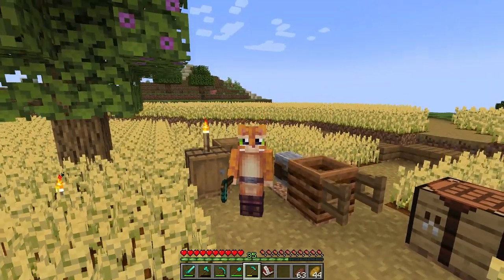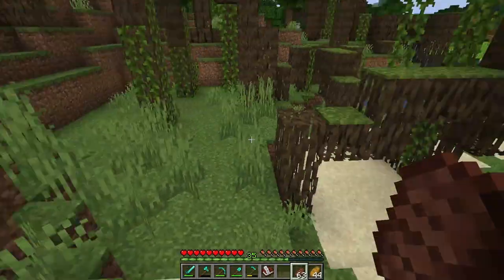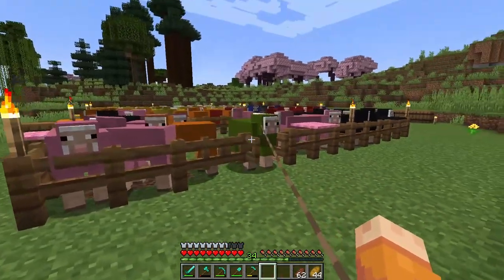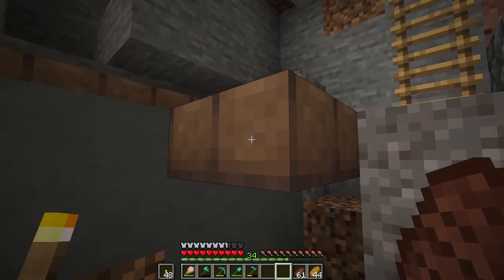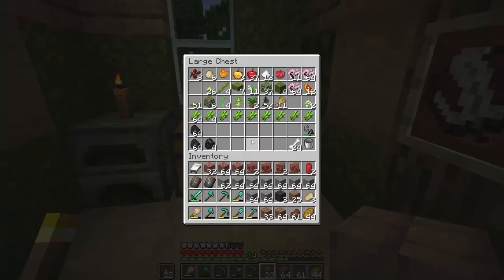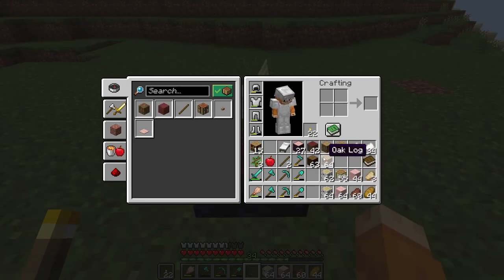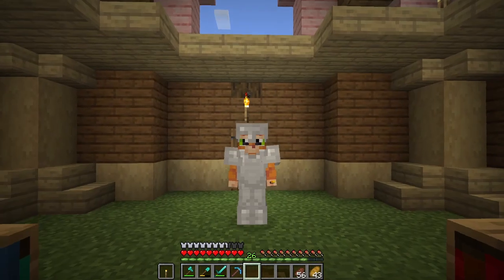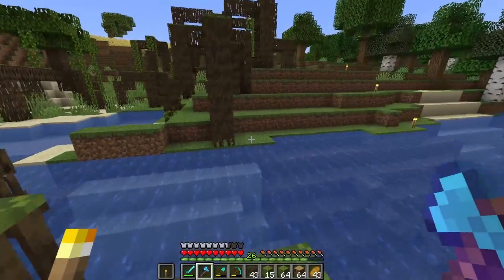Enchanting and Archaeology | Minecraft 1.20.4 Let's Play Survival Series [Ep. 3]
Welcome to my first Minecraft Let's Play Series! Glad to have you here!

In this episode we finally get to ENCHANTING! So... I obviously also had to make a house for, it went through a makeover and a lot of tweaks to get it to where I was happy with the design, a turbulent trial and error to say the least hahaha. I got to go do some archaeology too, and I found some cool stuff!

let me know down in the comments what you want me to do in this series and how you like it this far! :D

Minecraft 1.20.4